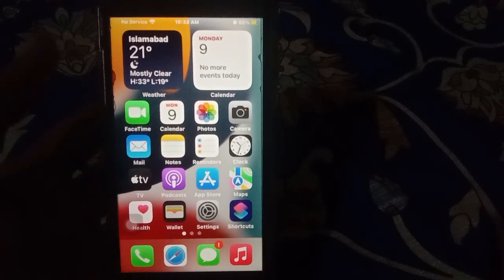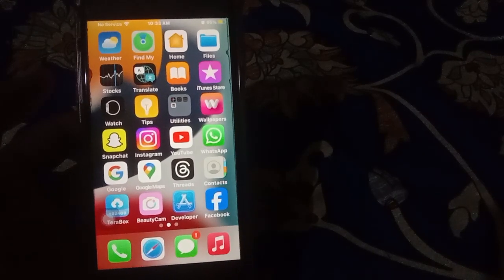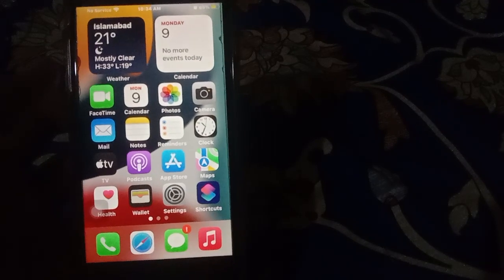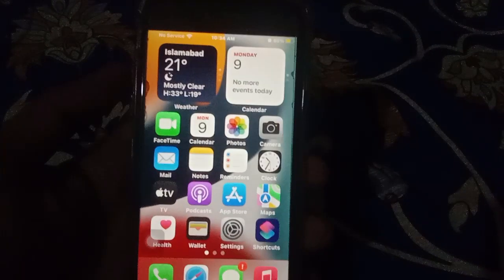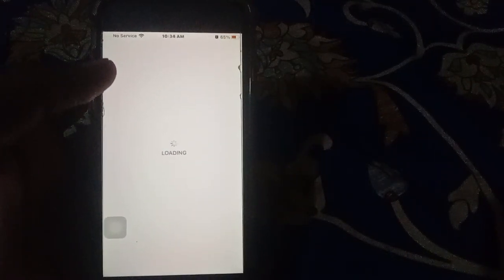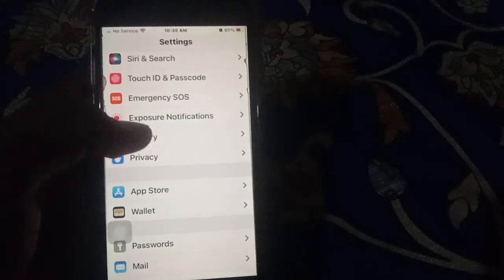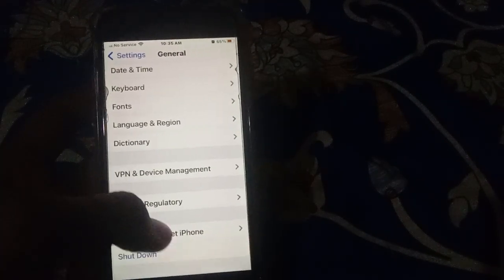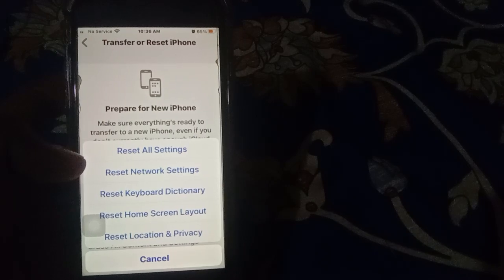iPhone Overheating Issue After iOS 17 update Simple Fixes (2023)